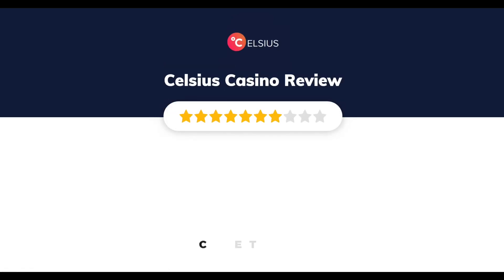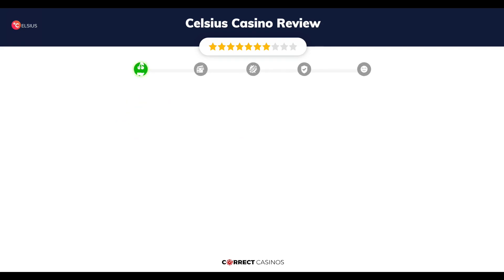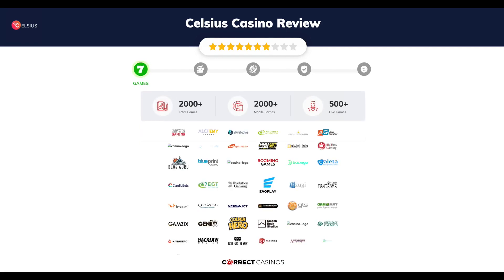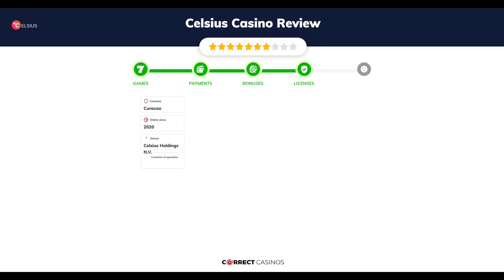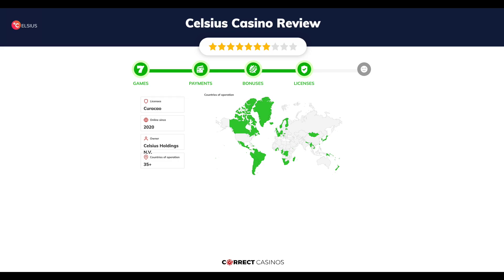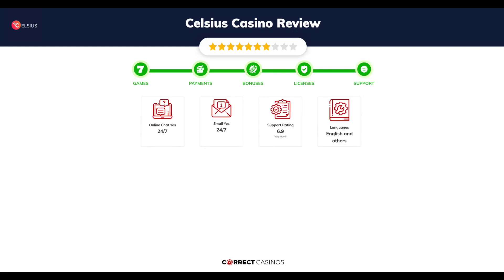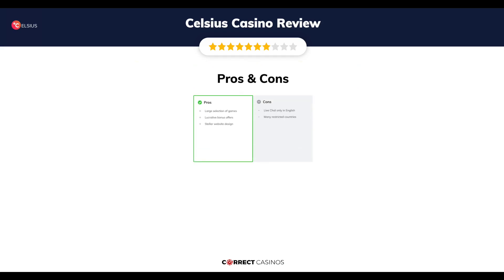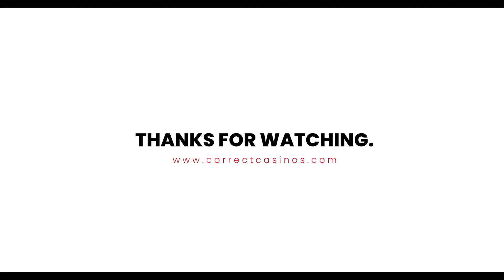Celsius Casino. Is it safe?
Are you tired of the greyish realities of life? Do you yearn to move to the next level, past the boundaries of the known? If so, dear Readers, we present to you a curious opportunity – Celsius Casino – a venture unknown, worth exploring, for it is the epitome of contemporary innovation.

Established in 2020, Celsius Casino is focused on implementing innovations at every step possible. It’s a Crypto casino, meaning only those who are willing to turn over a new page will be able to play. Celsius Casino is owned and operated by Celsius Holdings N.V., and is in possession of a Curacao licence. With a vast collection of games, stellar website design and lucrative promotional offers, Celsius Casino seems to be an ideal destination for any player looking for a brand-new venture.

18+ | BeGambleAware.org | Play responsibly